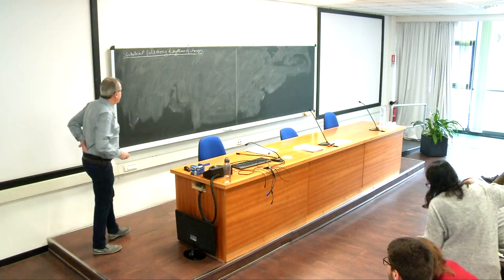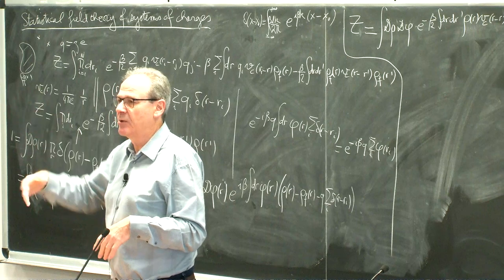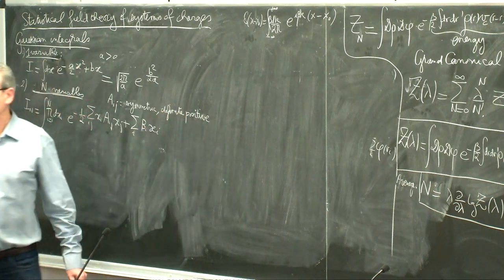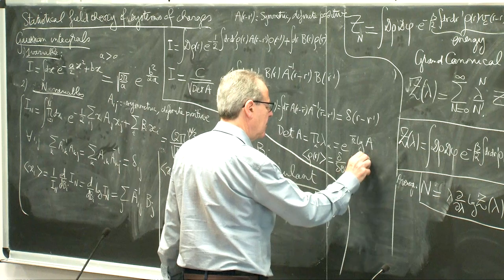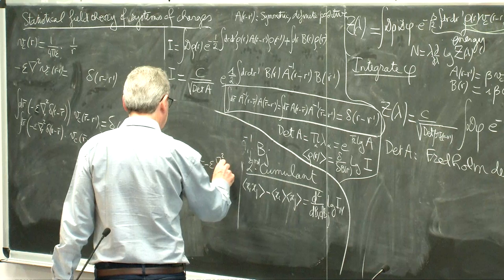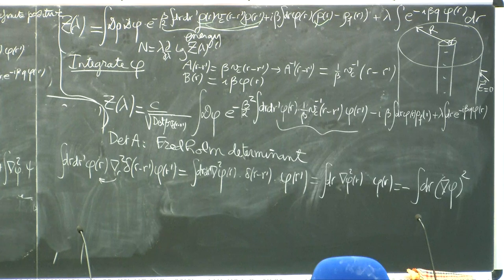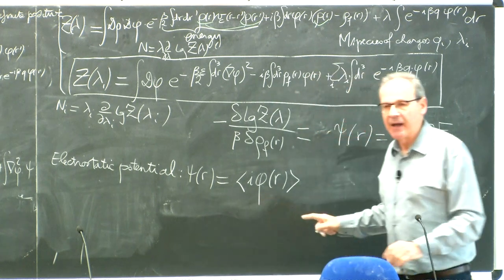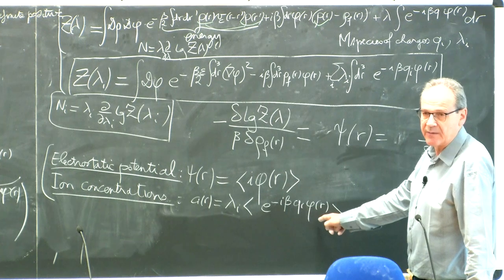Electrostatic Interactions in Soft and Biological Matter - 7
Speaker: Henri ORLAND (CEA, France)
2019_03_1_09_00-smr3274